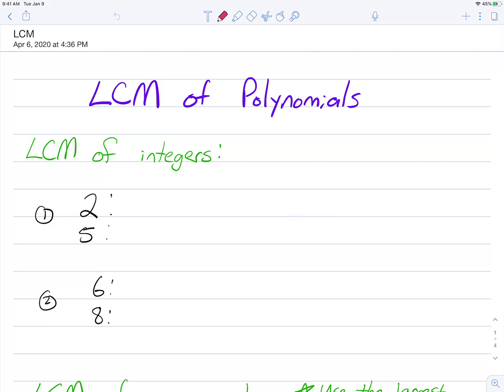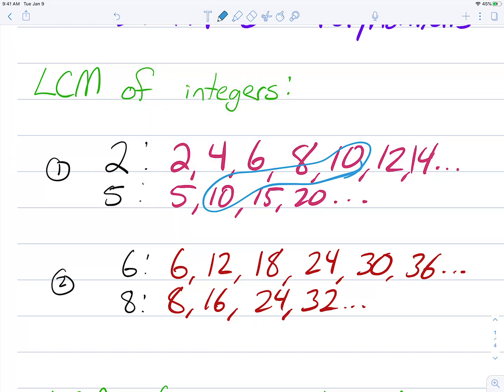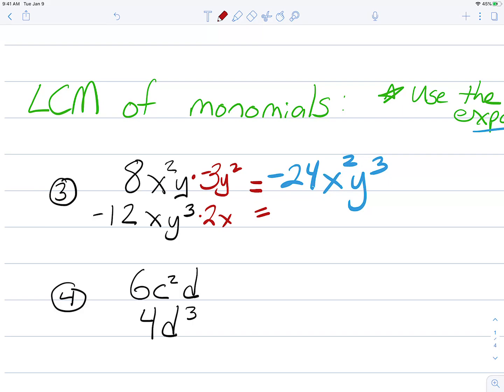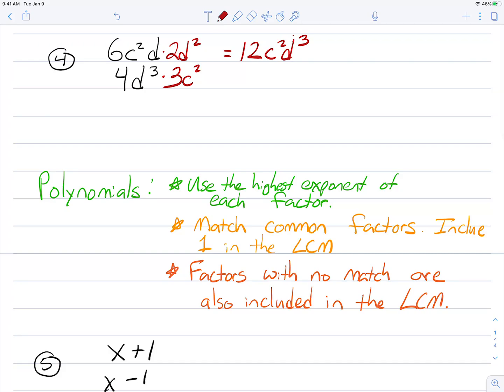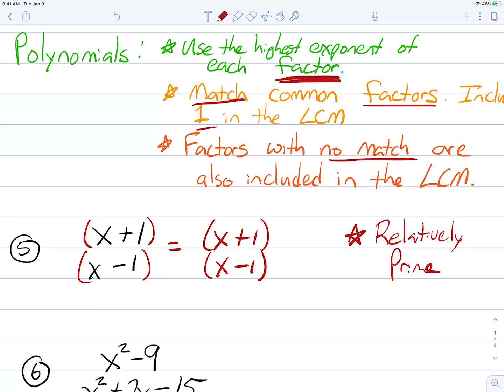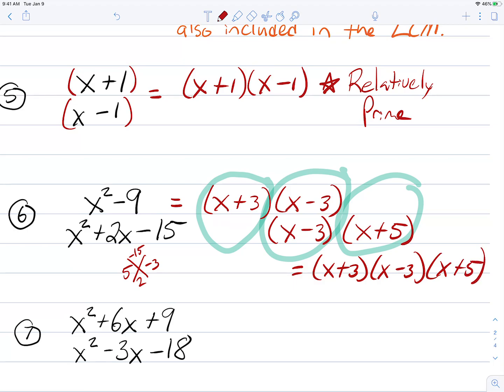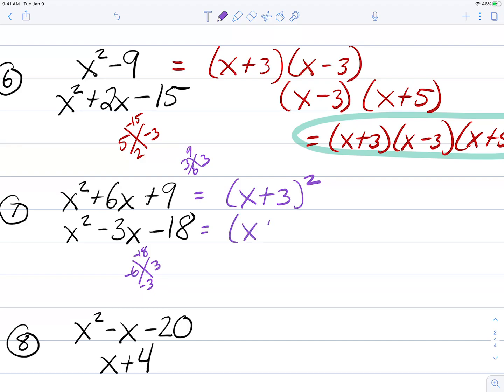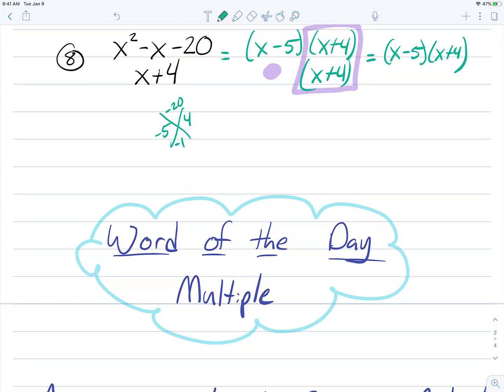LCM of Polynomials